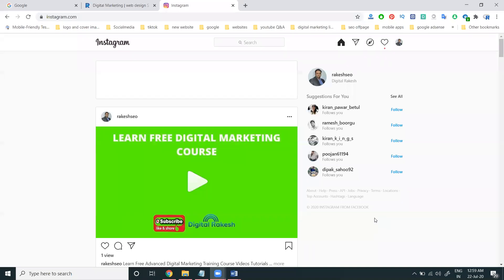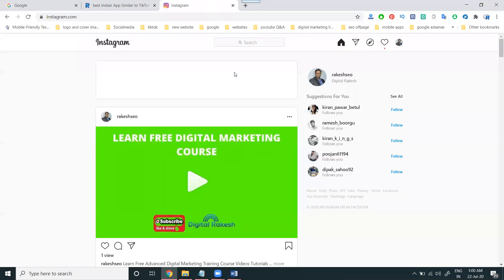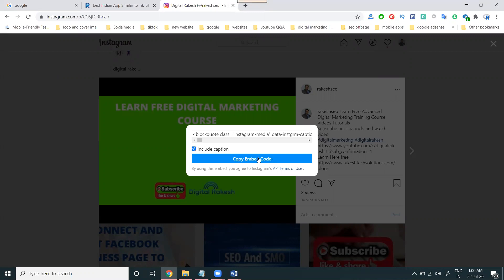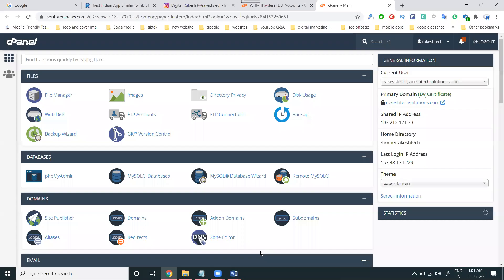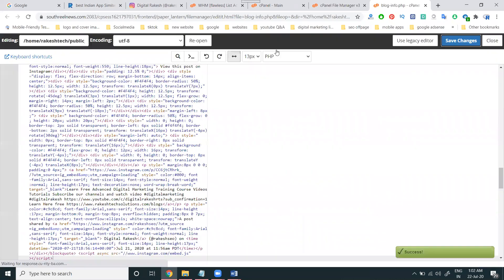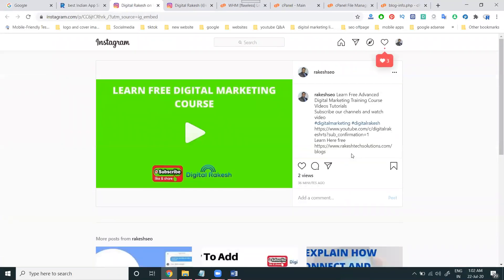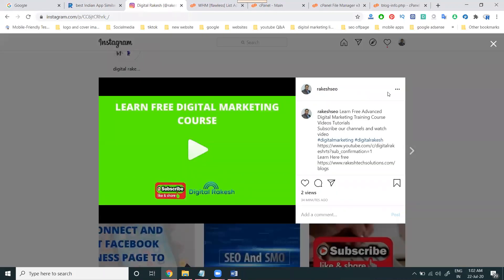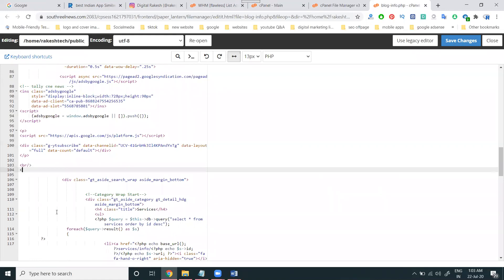How to add Instagram follow button on in your blogger and website 2020